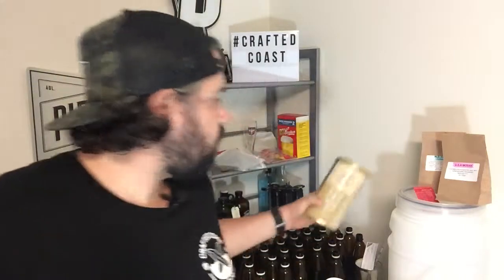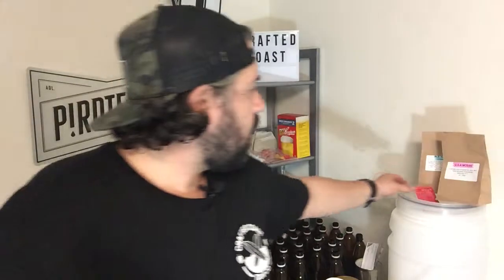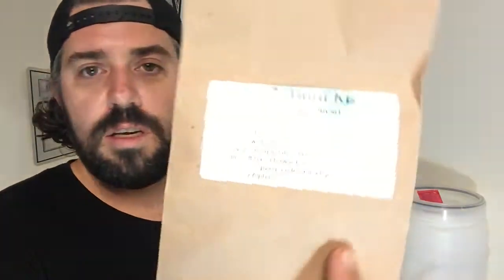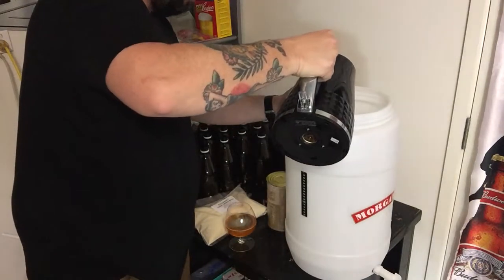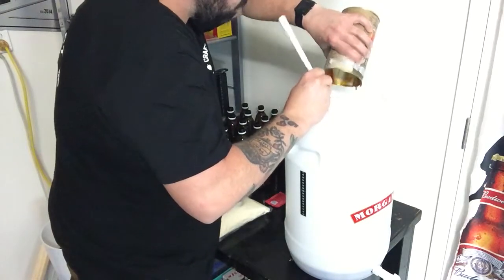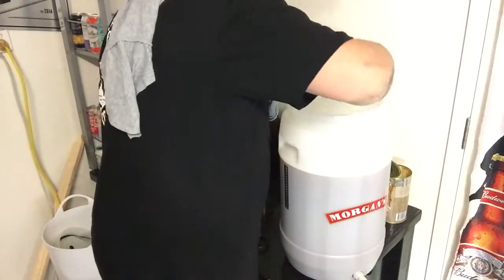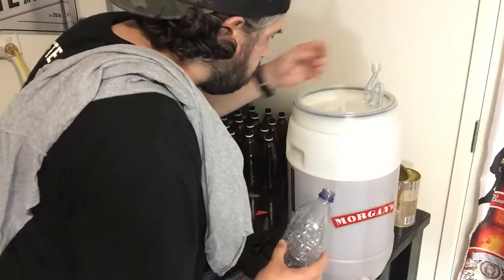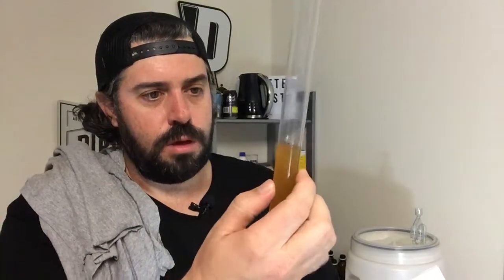Tour Guide Turns Beginner Home Brewer! Morgans Pacific Pale Ale Home Brewing Beer Kit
Welcome to the first video in our Home Brewing playlist, in this video I give you a very basic rundown of how I make a Morgans Pacific Pale Ale Homebrew Kit.
I've always loved beer and with the exposure I've had to our local craft beer scene here on the Gold Coast since starting a craft beer tour company I've become more and more interested in making my own beer.

This is only the third beer I've brewed and the first one Ive done completely by myself.  Hopefully over the coming months and years I will get into some more sophisticated brewing but for now I'm loving the simplicity of the beginner home brew kit.

Would lve for you to consider subscribing to my channel and checking out the other videos I have on offer, there's craft beer reviews and a promo video up currently with lots more content coming very soon.

Here's where I got the bags, hops, yeast and dry malt extract for today's video: